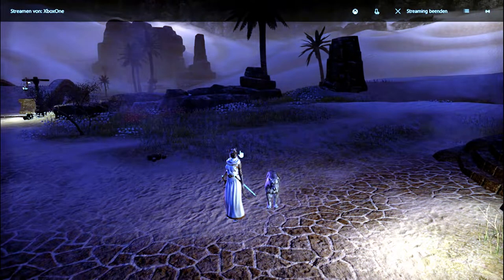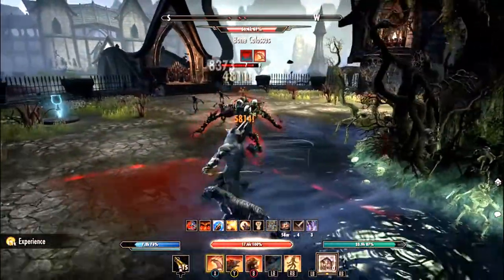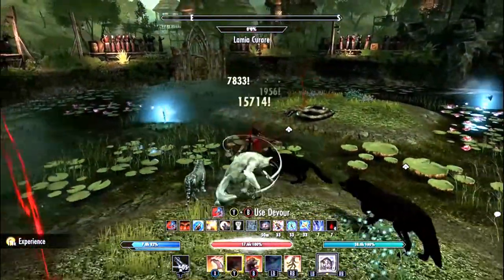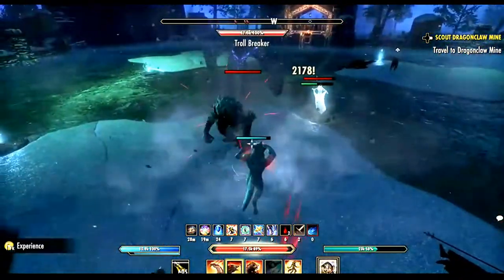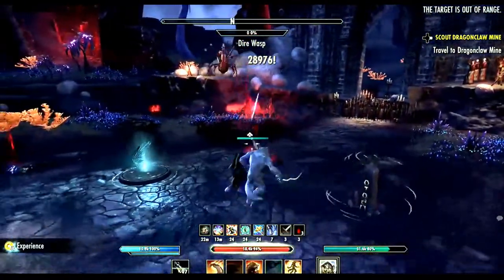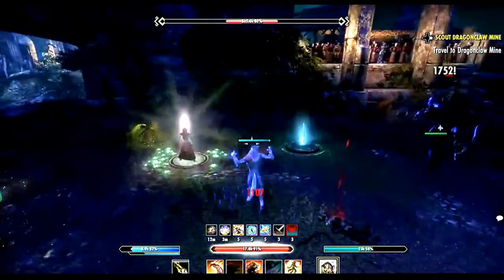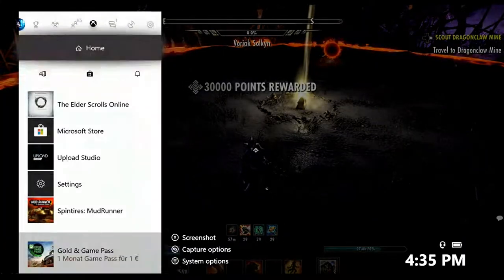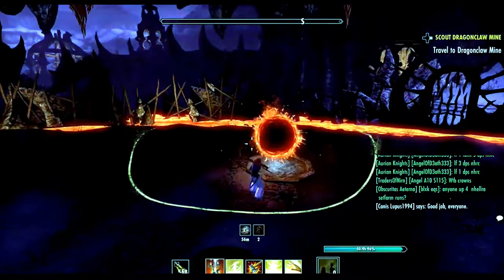ESO Flawless VMA Guide: (PvE Stamplar) Werewolf Edition(Murkmire DLC) with explanations and build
A super easy method to get your flawless conquerer the coolest title in game :-P as a Werewolf
The Sets are pretty easy to obtain if you are in a Pve Guild the 2nd set i wear bloodmoon is a bit irritating to farm but in 3-4 runns you usually get all the stuff you need.